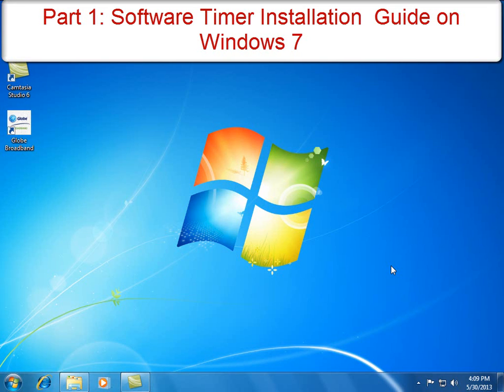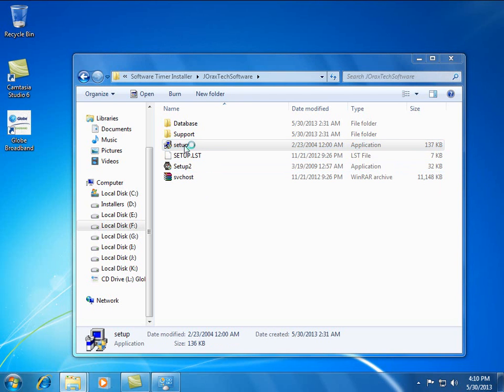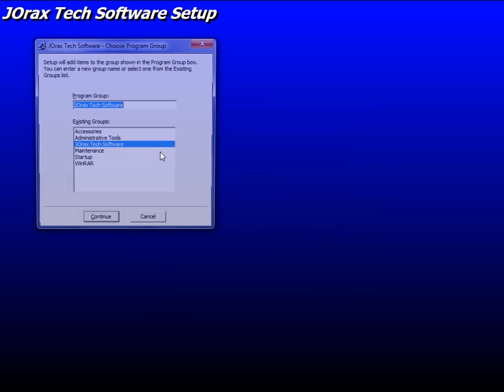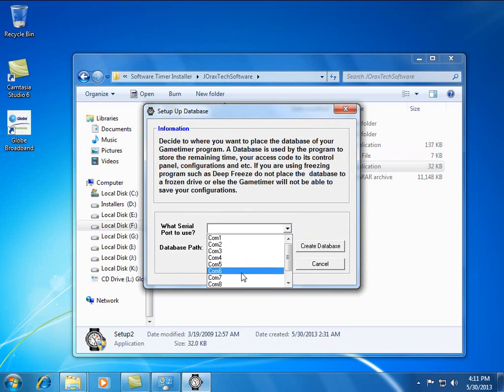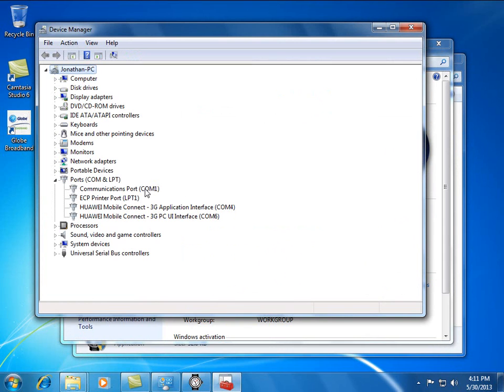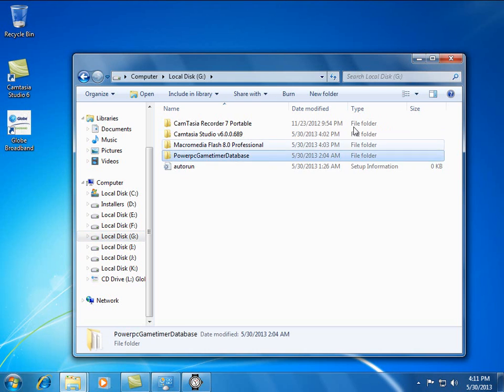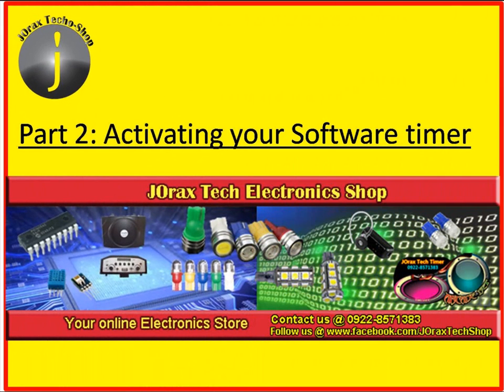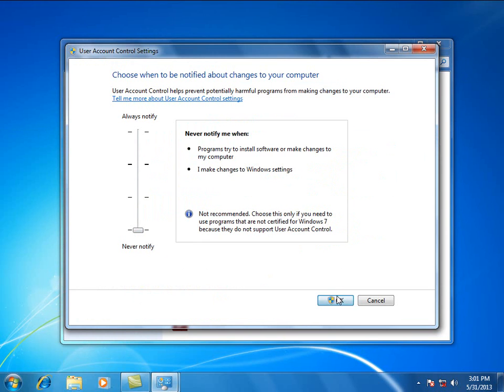Part 1-3: Software Timer Installation on Windows 7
This video shows you how easy it is to install our software timer to Windows 7. Our software timer also supports older Windows OS version.